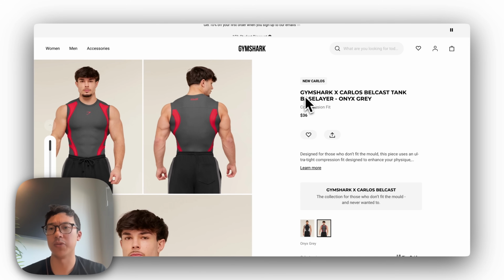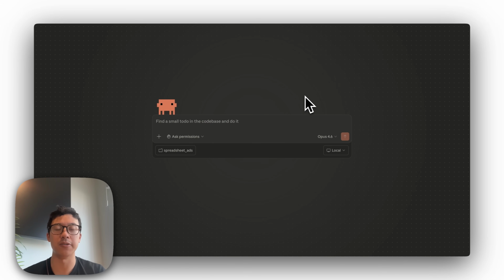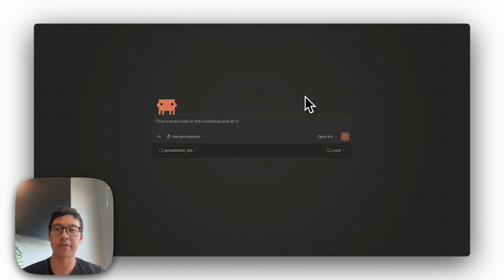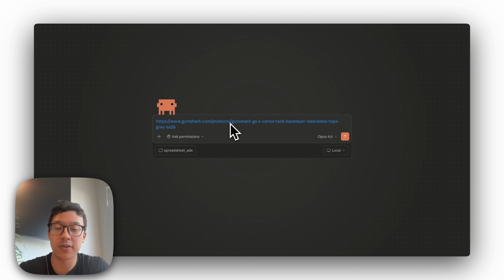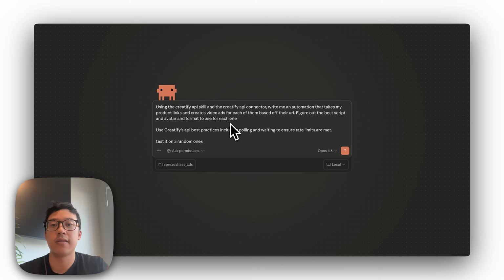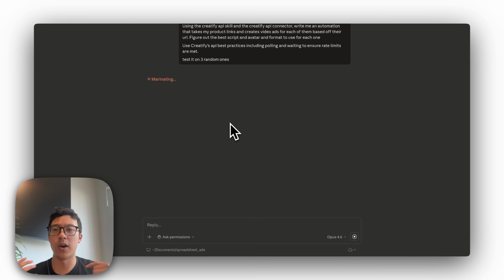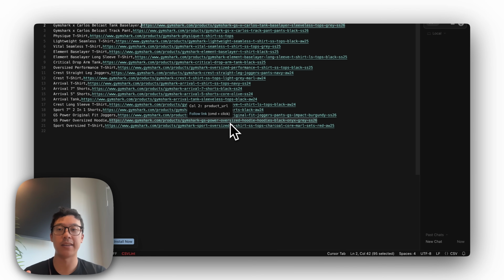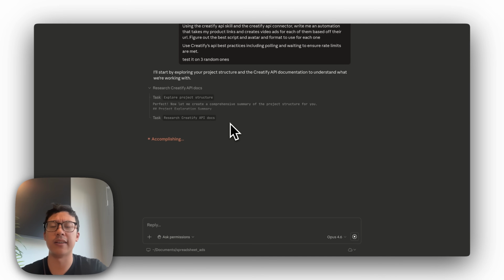How to Build a Full Marketing Engine with AI (Claude + Creatify Workflow)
We just connected Claude to Creatify's API — and now you can generate an entire library of video ads from a single spreadsheet. No filming. No agency. Just one prompt.

What you'll learn:
✅ How to install the Creatify API skill in Claude and start prompting immediately
✅ Turning a CSV of product links into dozens of video ads with one command
✅ How Claude reads your product URLs and auto-generates scripts, captions, and CTAs
✅ Batch generating ad variations across your entire product catalog
✅ Tweaking voice, format, and hook angles without refilming anything
✅ How to feed performance data back in to optimize future creatives
✅ The exact prompt structure we use to automate ad creation at scale
✅ Why this replaces content agencies and expensive video shoots

After this video, you'll know how to set up a fully automated ad pipeline using Claude's Creatify API skill, turning a simple product spreadsheet into a batch of ready-to-run video ads without touching a camera. Perfect for Shopify sellers, DTC brands, and marketers who want to 10x their creative output while cutting production costs to nearly zero.